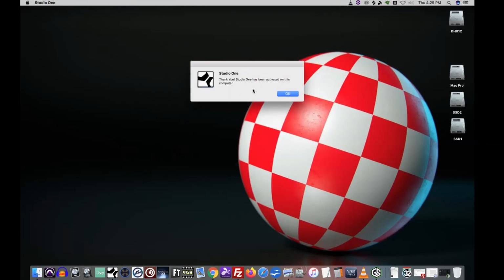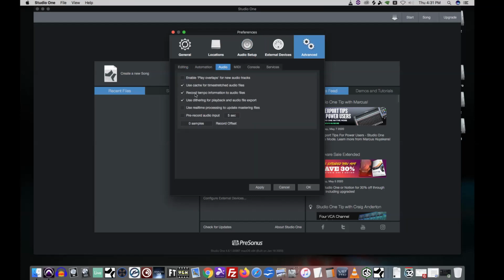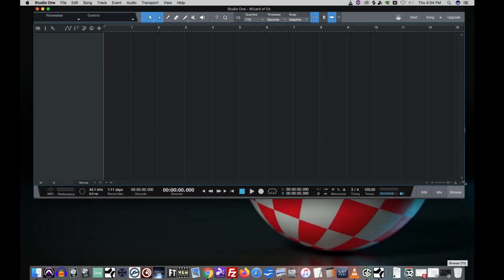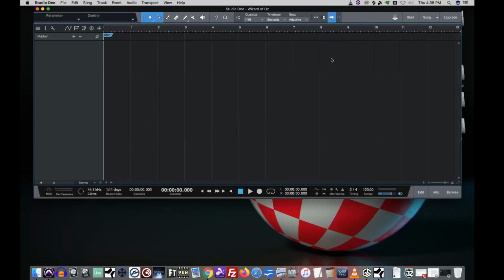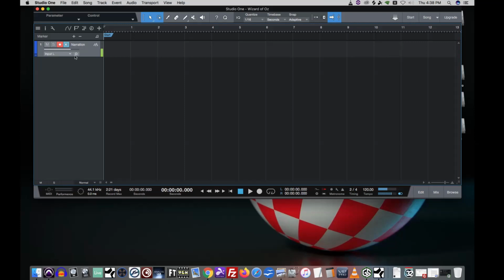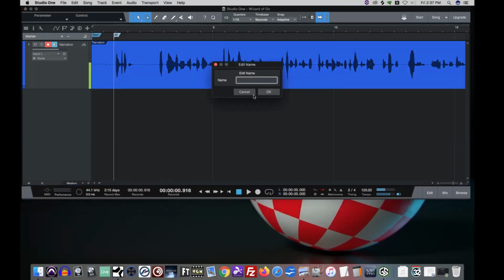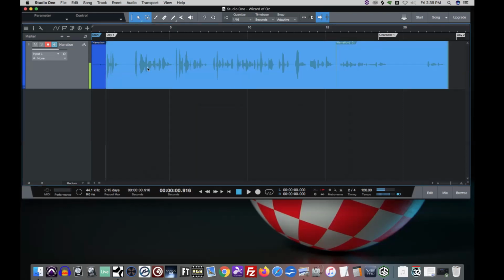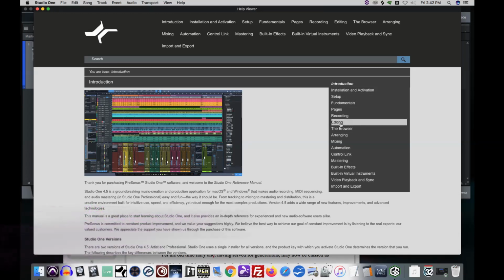Presonus Studio One Crash Course for Audiobooks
A quick guide to setting up audio hardware settings, creating a project with correct project settings, creating a track, setting input and recording narration in punch-and-roll mode. Exporting audio also discussed.